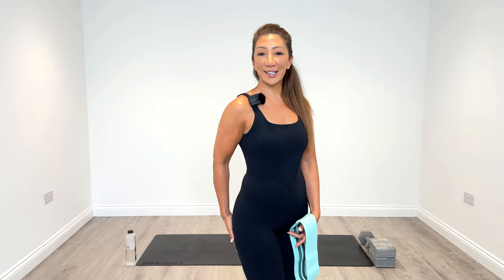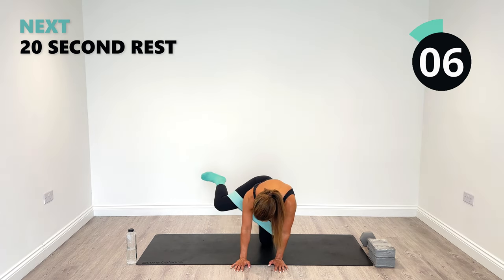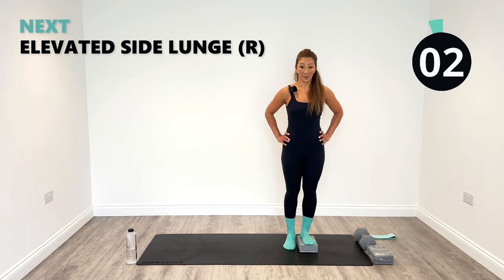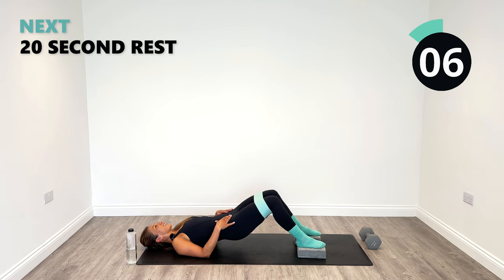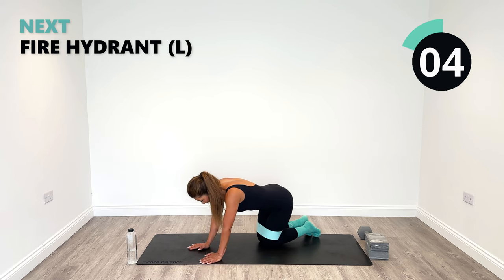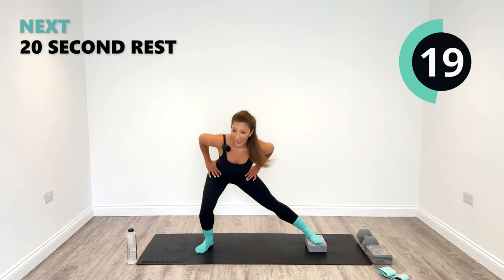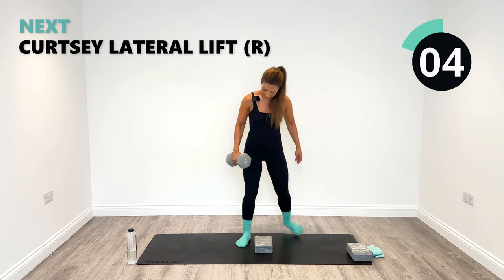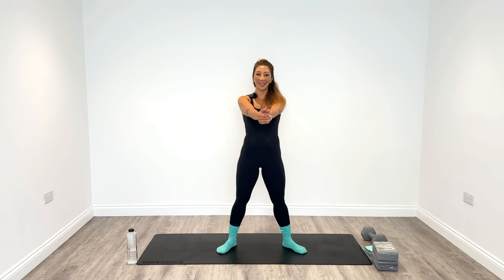Inner Thigh & Outer Glute Workout with 1 Dumbbell + Resistance band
Get ready to ignite your fitness with this intense inner thigh and outer glute workout! Day 5 of our Ignite Series features eight exercises with 40 seconds of work and 20 seconds of rest. For this routine, you'll need a yoga block and a 9 kg dumbbell.

8 EXERCISES
40/20
4 ROUNDS

In this video, we'll focus on:
- Effective inner thigh exercises
- Outer glute toning routines
- A balanced mix of body weight and weighted exercises
- Step-by-step instructions to maximize results

✅ Timestamps:
[0:00] Sumo squat with weight
[7:52] Bridge abduction with a yoga block
[8:50] Curtsy with side abduction with resistance band
[12:55] Fire hydrant with resistance band
[15:03] Sumo squat without band
[16:00] Bridge abduction with band
[21:15] Fire hydrant without the band
[23:16] Sumo squat without band
[24:14] Bridge abduction with band
[27:55] Deeper side lunge
[29:24] Fire hydrant with high reps
[31:05] Sumo squat with heavy weight
[35:35] Hold inner thigh stretch
[37:04] Pigeon pose with deep stretch
[38:24] Down dog with plank

Video Title: Best Inner Thigh & Outer Glute Workout (No Equipment Needed) - Ignite Series Day 5

✅  About 365 Home Workouts.

My Mission is to help Men and women Gain muscle, lose fat, and feel great with home workouts that can be done in the comfort of your home. I have used the talent, experience, and motivation I have achieved to help you get stronger, leaner, and fitter right here.

I create videos for you with you in mind so that they are easy to follow but challenging simultaneously. I use weights and body weight. I want you to have fun and feel FiTT.

Hi, I'm Hannah - a certified Personal Trainer/Wellness coach.  I have always been passionate about mental & physical health, especially now in my 40s & it is super important to think about longevity, stimulating collagen, producing well-balanced hormones & sustaining healthy bone density, and creating healthy minds. Then the bonus is the aesthetics & a nice toned, strong body to enjoy :}

Hannah xxx

© 365 Home Workouts
00:00 Introduction
00:36 Warm up
02:52 Workout
35:37 Cooldown